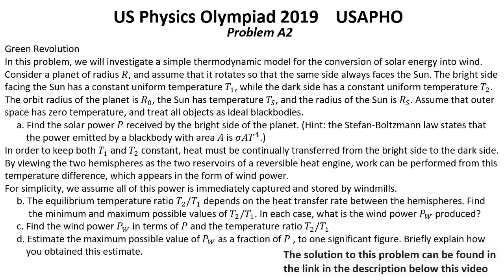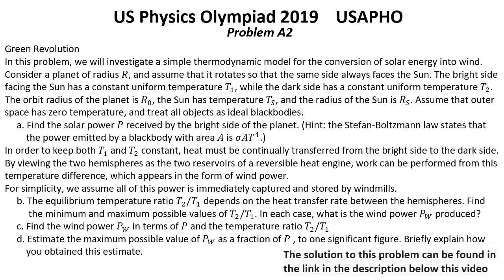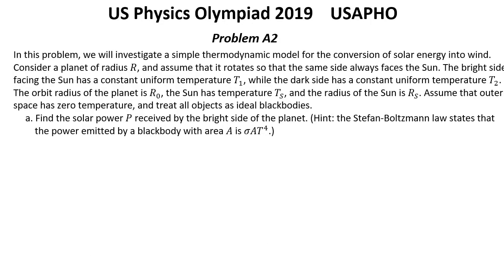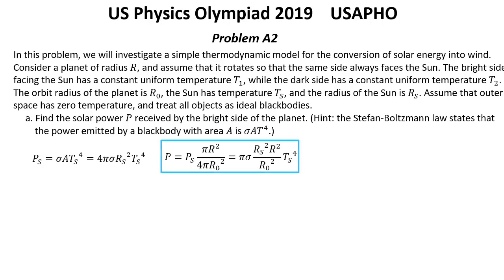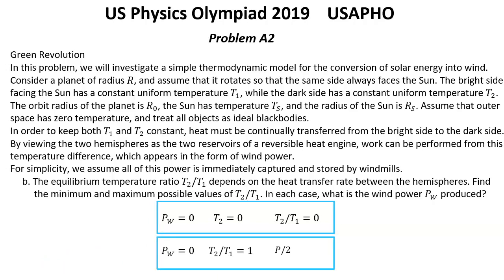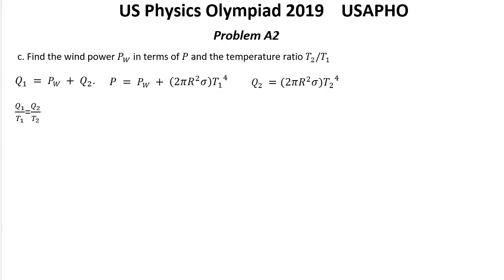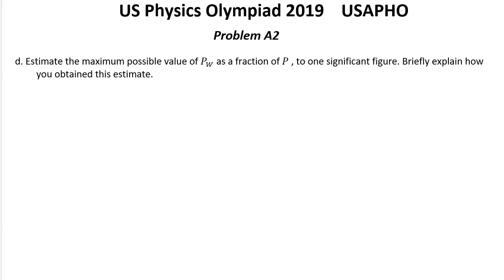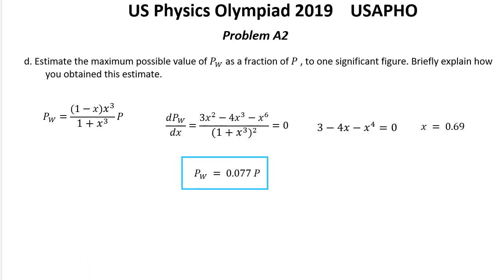US Physics Olympiad 2019 USAPHO Solution of problem A2. Thermodynamics. Heat Transfers.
Thermodynamics. Heat Transfers.

0:08 Problem
1:11 Question a
3:05 Solution
1:31 Problem Continuation
2:11 Question b
4:47 Solution
2:36 Question c
6:08 Solution
2:47 Question d
8:21 Solution